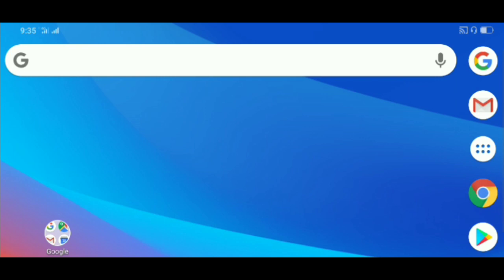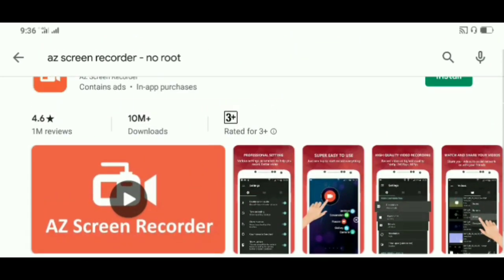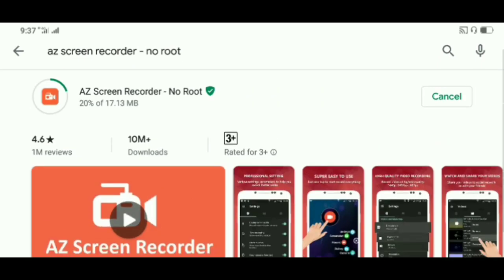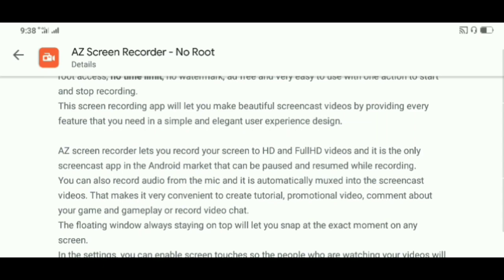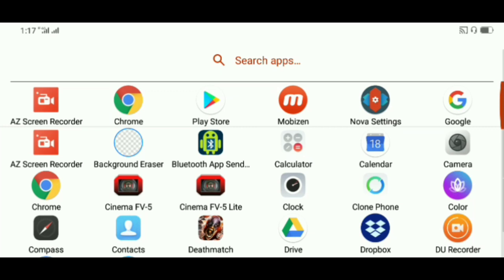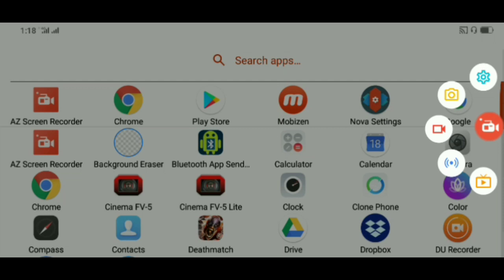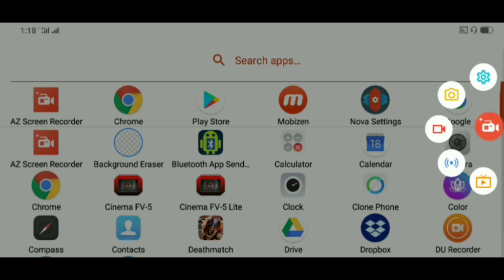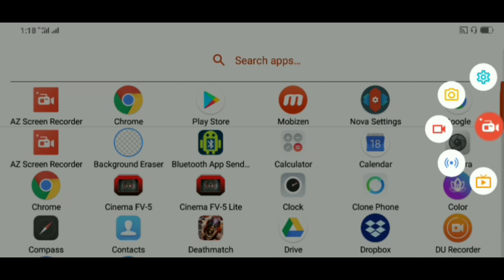BEST APP FOR SCREEN RECORDING FOR ANDROID - AZ SCREEN RECORDER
Hello viewers in this tutorial you see best app for screen recording, I show in this video the features of this app so enjoy watching..